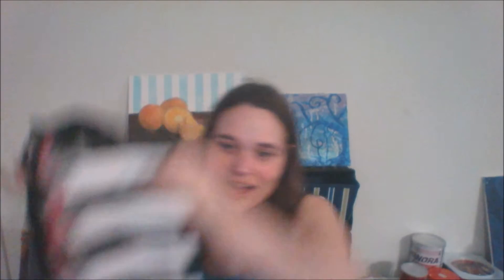Oops I did it again!!!! I went to Sephora!!!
So yep I did it again. I was in a city and there was a Sephora there so I just couldn't resist. I really love shopping the sale section of Sephora inside of JC Penney...sooo much fun! :)

Things purchased in this haul

Sephora gel eye makeup remover---kind of stung my eyes
Ole Henriksen set-makeup remover clothes, eye gel, truth serum collagen booster, nurture me soothing cream
Tarte guard 100 point perk
Sephora formula x nail polish -4 very sparkly and glittery polish...I love it!!!